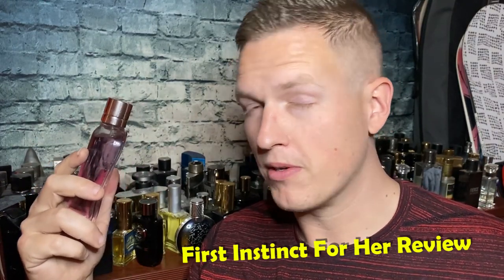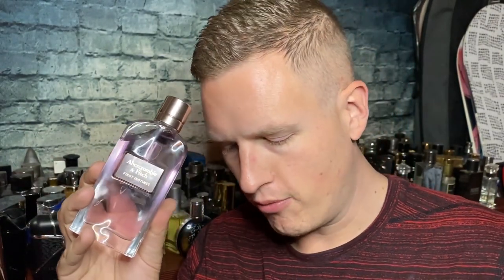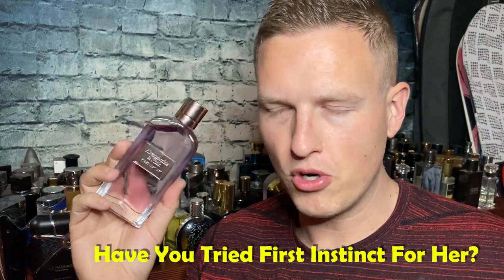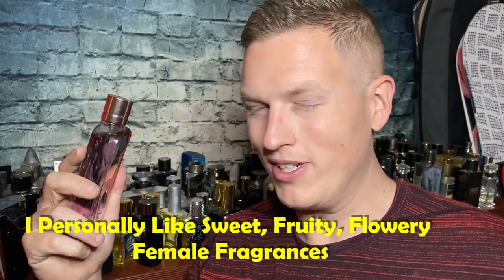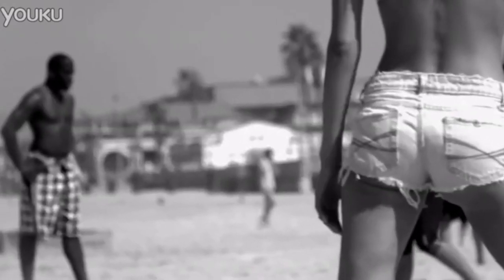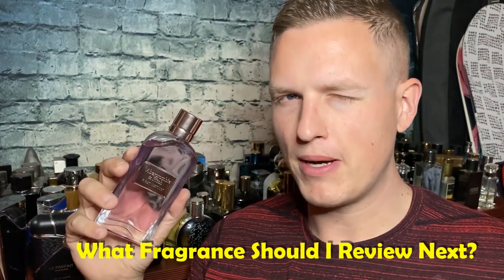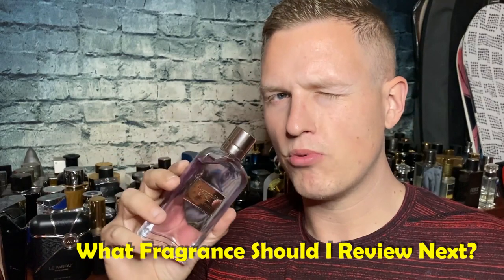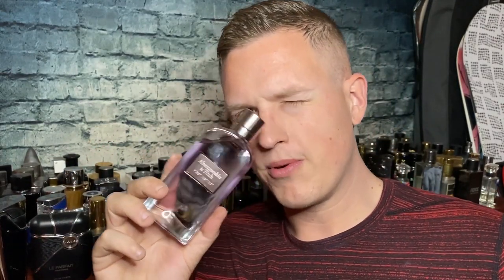First Instinct For Her Fragrance Review (First Instinct Perfume)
Hello Friends! Today I wanted to share my thoughts on Abercrombie and Fitch's first instinct perfume, A good female gift fragrance imo. Have you sampled first instinct for her?

First Instinct for her

"Chirp Wheel+"